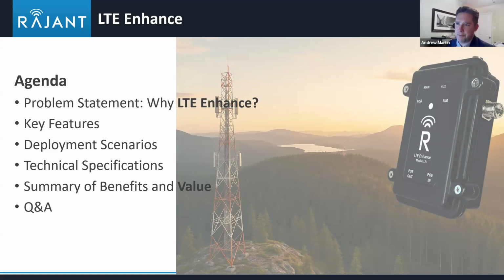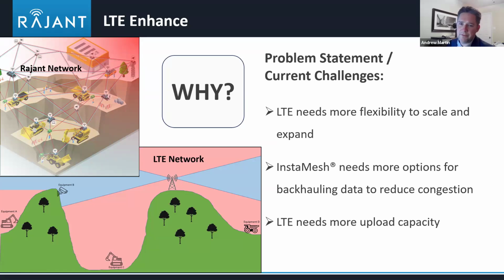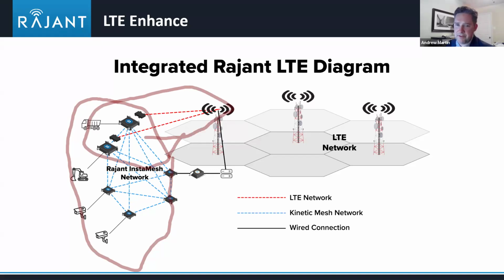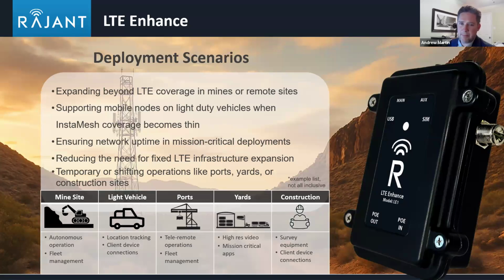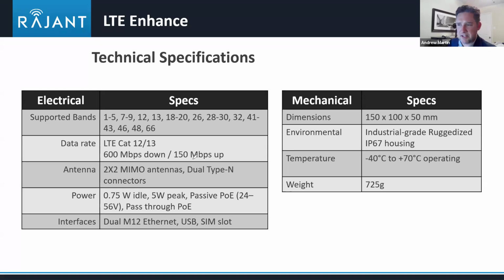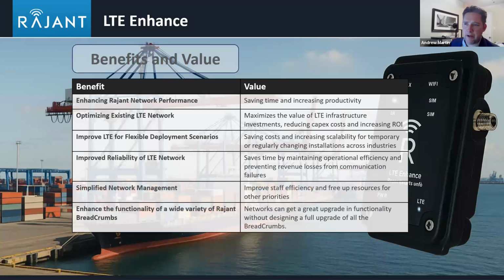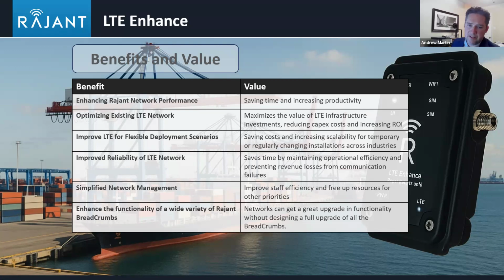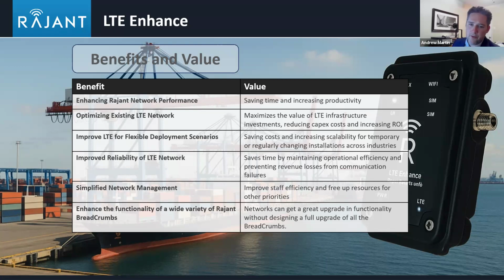Rajant LTE Enhance Launch PM Session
LTE Enhance is Rajant’s new industrial grade LTE stand alone integration device that seamlessly integrates existing Rajant mesh and LTE private networks into a single edge-compute enabled network that delivers enhanced performance for mission critical operations.

Host by Bernard Taliaferro
Speaker: Andrew Martin

Agenda
- Problem Statement: Why LTE Enhance?
- Key Features
- Deployment Scenarios
- Technical Specifications
- Summary of Benefits and Value
- Q&A